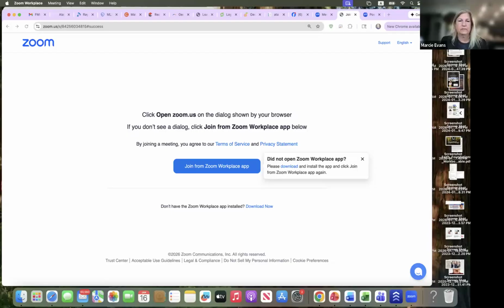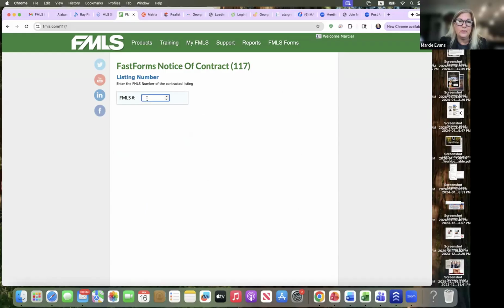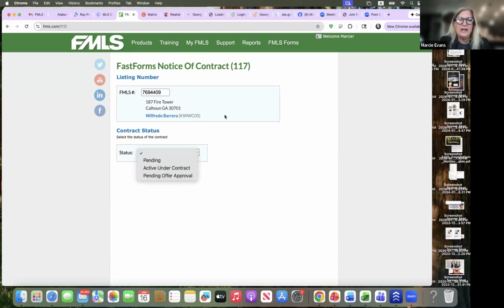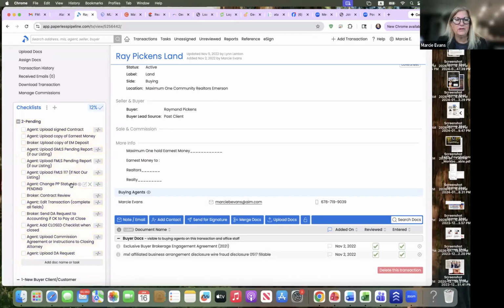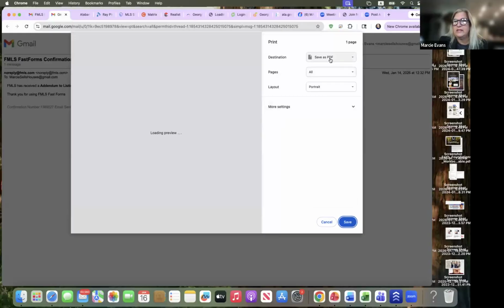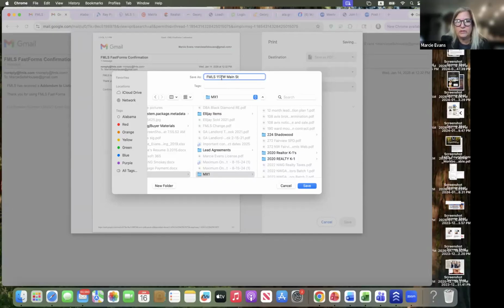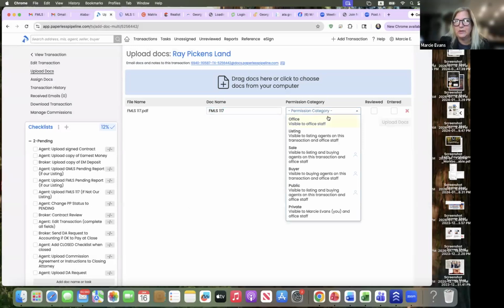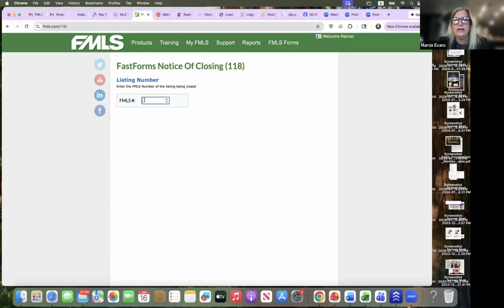FMLS 117 and 118